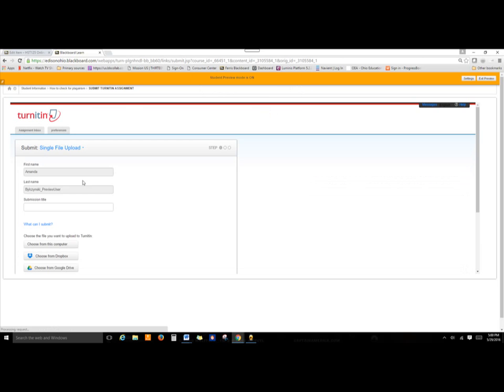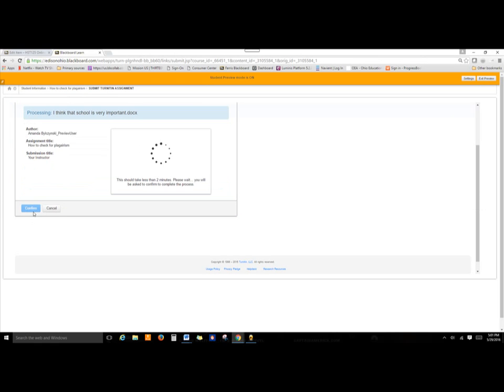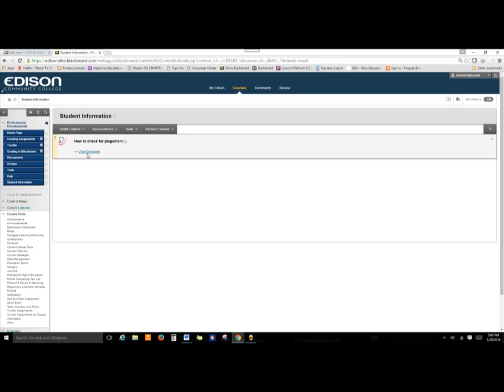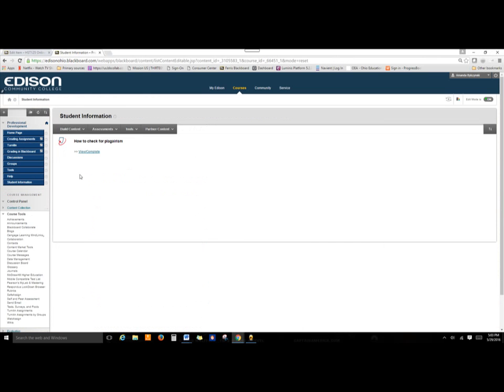Using your Turnitin Originality Report to Check for Plagiarism